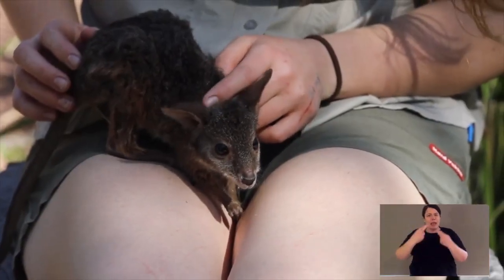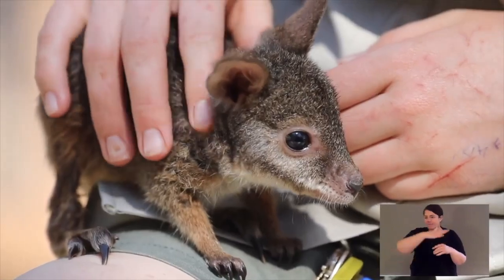ANIMAL TALES WITH TIM FAULKNER | EPISODE 29 | PARMA WALLABY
🐾 ANIMAL TALES WITH TIM FAULKNER! 🐾

In today's episode Tim Faulkner talks about the Parma Wallaby - one of Aussie Ark's flagship species.

Animal Tales with Tim Faulkner is an educational series for students to learn about our Australian wildlife, and how you can help protect them!